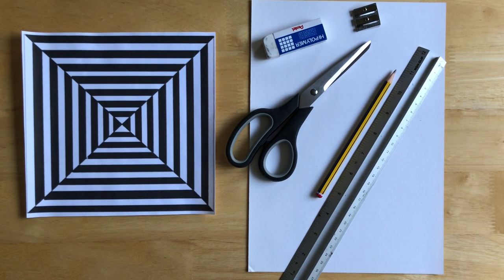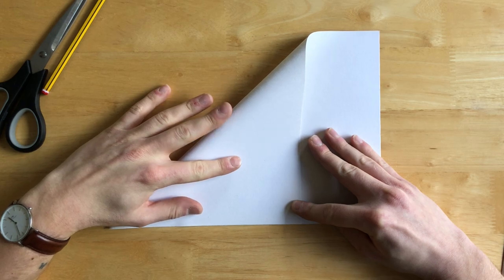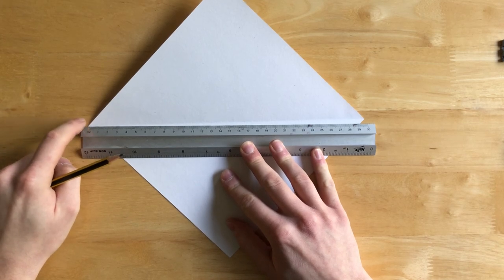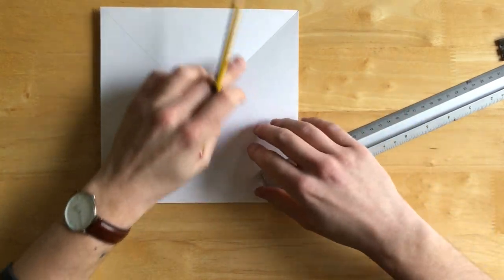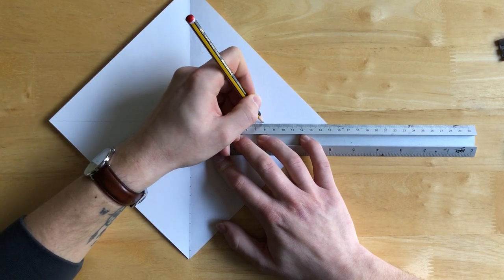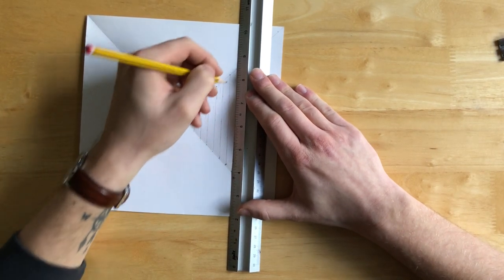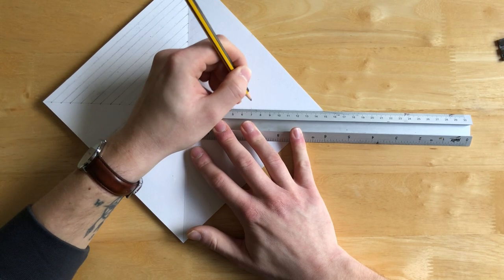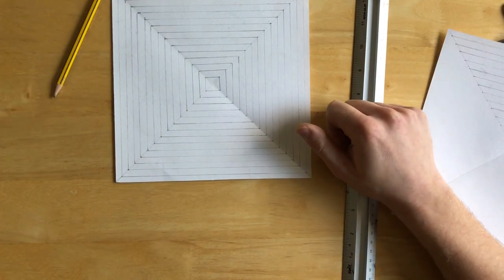Textiles - Yr 7 Lesson 3 Op Art Drawing